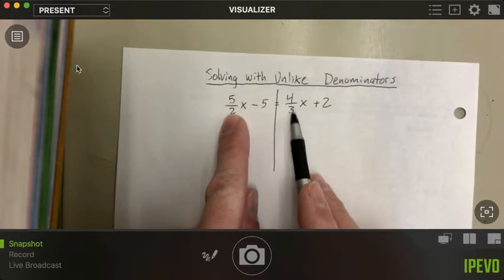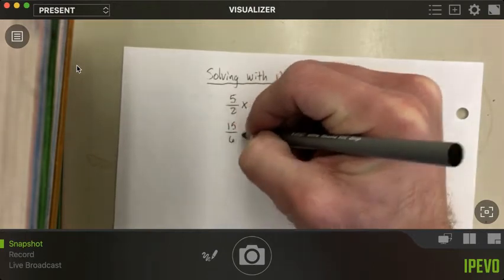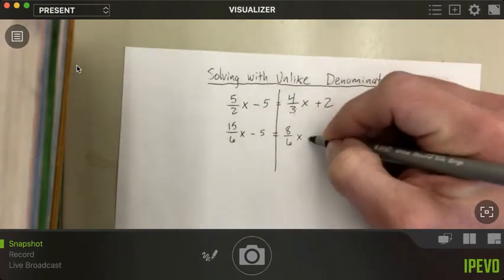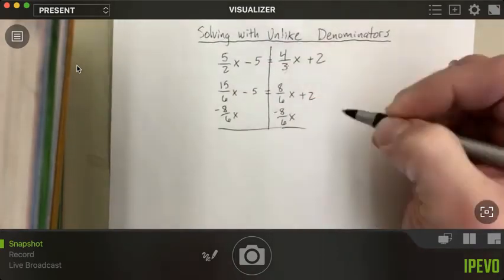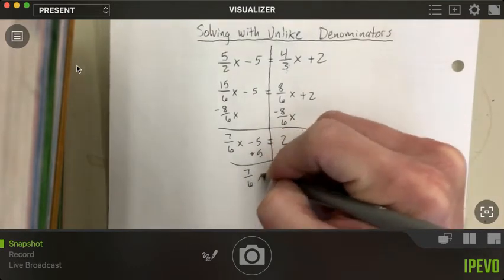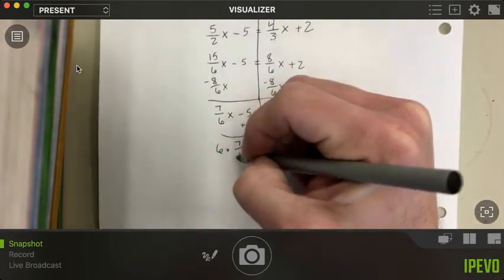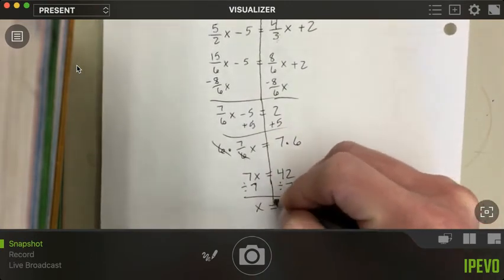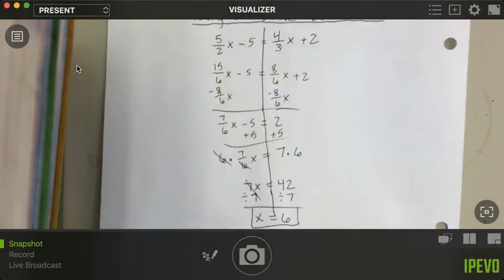Solving with Unlike Denominators 11/3 or 11/5